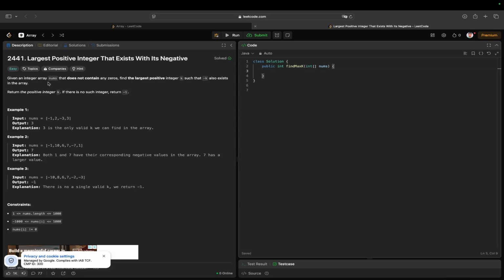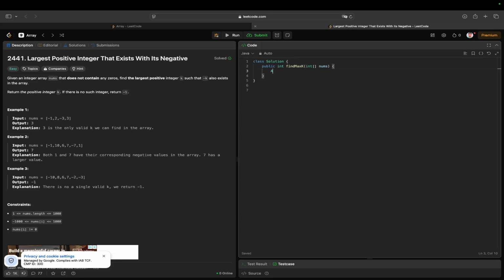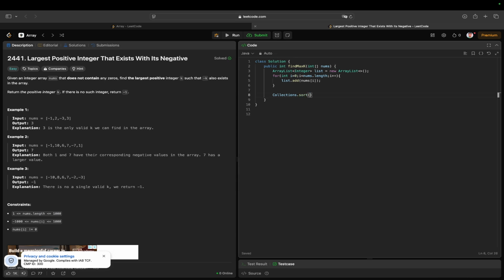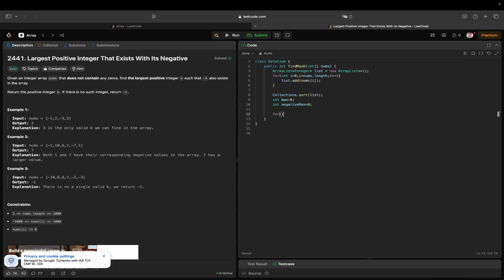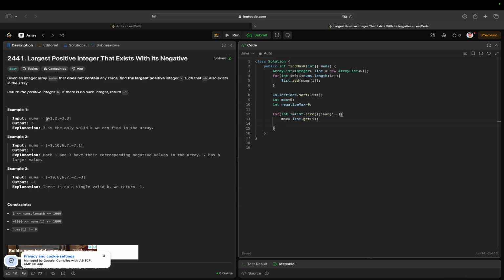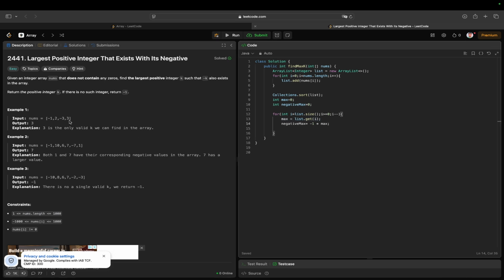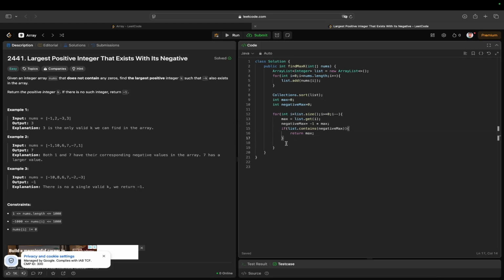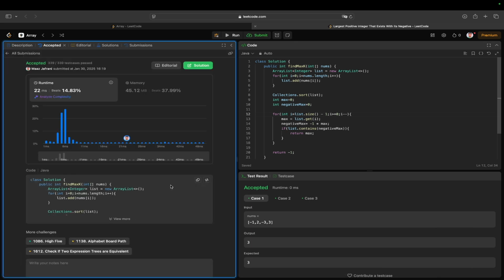LeetCode: 2441. Largest Positive Integer That Exists With Its Negative | Day 11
In this video, I solve the LeetCode problem "2441. Largest Positive Integer That Exists With Its Negative" using Java. I’ll break down the problem step-by-step, explain the logic behind the solution, and implement it in a clear and efficient way.

This problem is a great exercise for understanding hashing, sorting, and set operations. Whether you're preparing for coding interviews or sharpening your problem-solving skills, this video will help you level up. Let’s solve it together! 💻✨